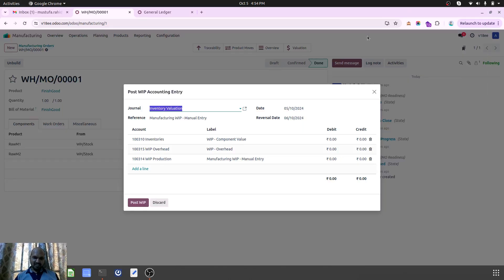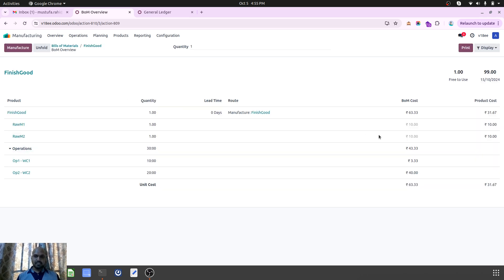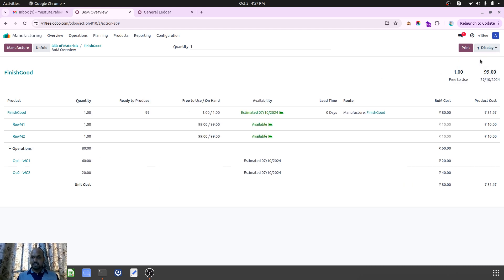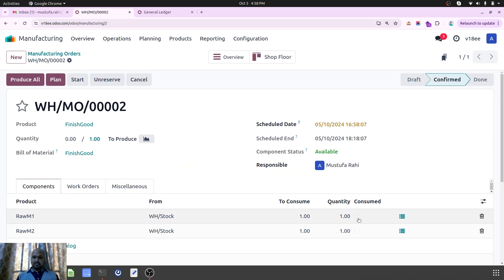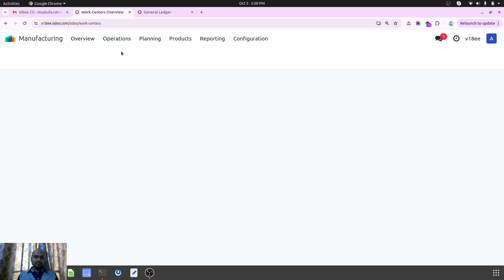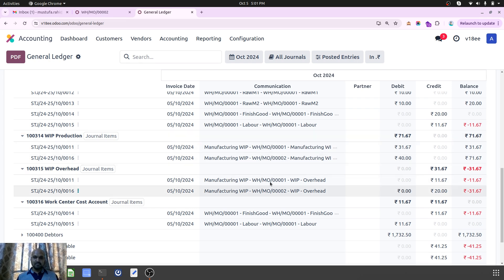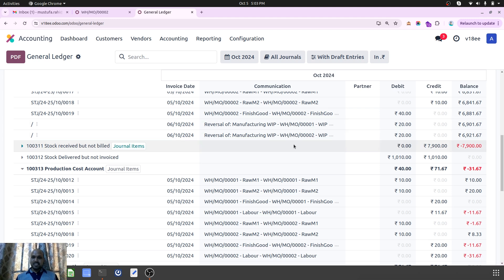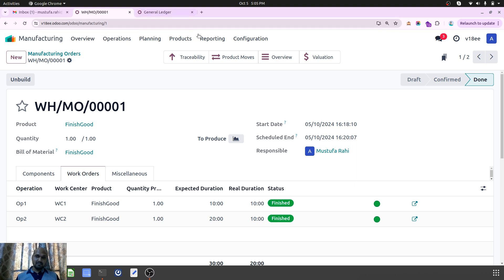Odoo18: How to use Work in Progress Account in Odoo Manufacturing Process & Impact on Balance Sheet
odoo18 Work in progress Manufacturing Accounting Entry is one such most needed functionalities. With this feature now Post work-in-progress journal entries for ongoing productions to record material and labor consumption in the balance sheet.

With this feature, now you can add separate accounting ledgers to manage work in progress inventories and labor cost in the balance sheet easily. It allows you to create entries as on date for consumed materials and completed operations and auto create its reversal entries to settle the interim work in progress accounts.

Odoo's Work in Progress (WIP) accounting feature offers several advantages and benefits for businesses involved in manufacturing, construction, or project-based work.

Here are some key points:
Accurate Financial Reporting:
WIP accounting allows for more accurate representation of financial statements, reflecting the true value of ongoing projects rather than just completed work.

Real-Time Data Insights:
Odoo offers real-time updates on WIP accounts, helping management make informed decisions based on the latest financial data.

Regulatory Compliance:
Adhering to accounting standards related to WIP ensures compliance with regulations, reducing the risk of financial discrepancies.

Improved Budgeting and Forecasting:
With detailed insights into project costs and timelines, businesses can create more accurate budgets and forecasts.

By tracking costs associated with each manufacturing process, accountability is heightened, ensuring that team members are aware of their spending and resource use.

Simplified Auditing Process:
Well-maintained WIP accounts make it easier to provide necessary documentation during audits, streamlining the audit process.

Increased Profitability:
Effective WIP management can lead to improved profitability by identifying areas for cost savings and efficiency.

By utilizing Odoo’s WIP accounting features, businesses can streamline their operations, enhance financial oversight, and improve overall project management effectiveness.